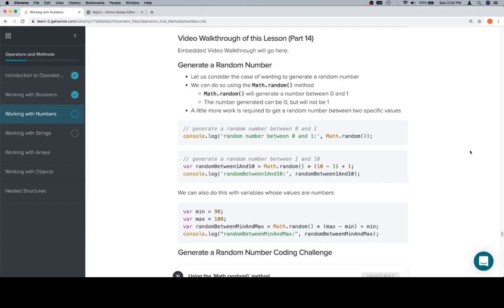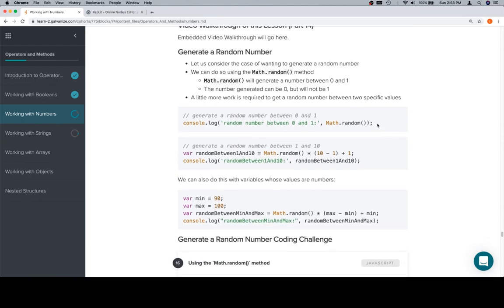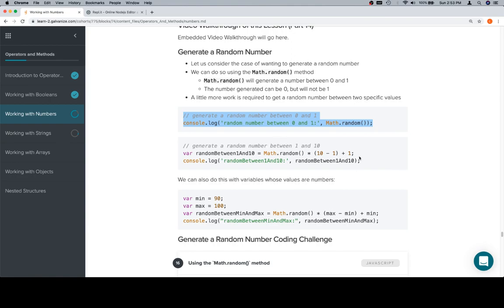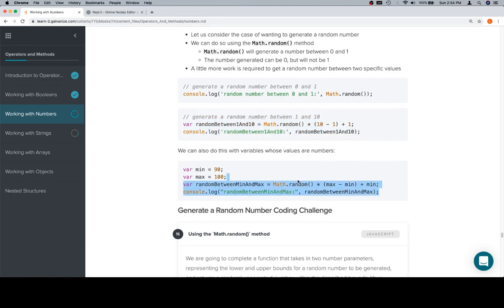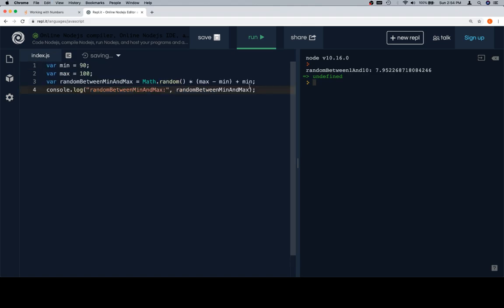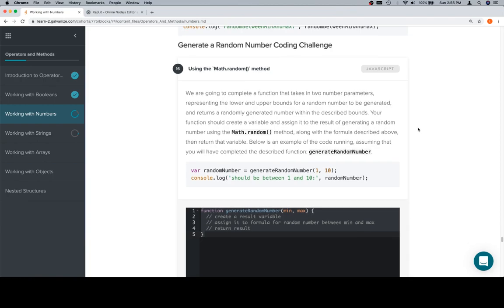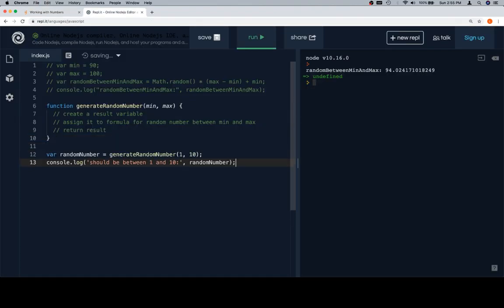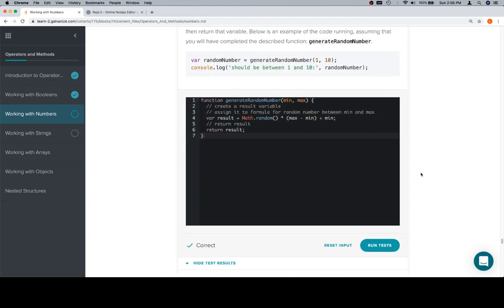Module 0 - Operators and Methods - Numbers - Part 14